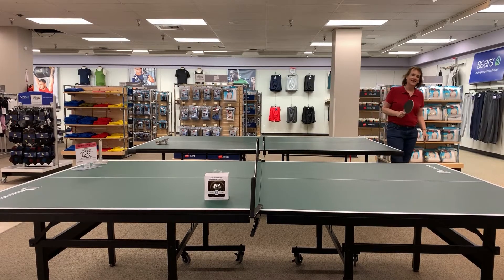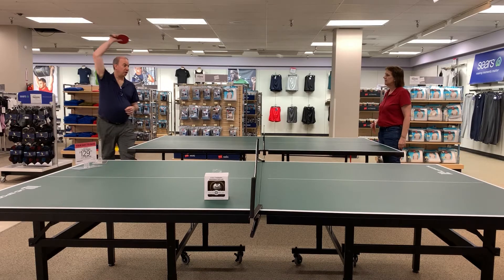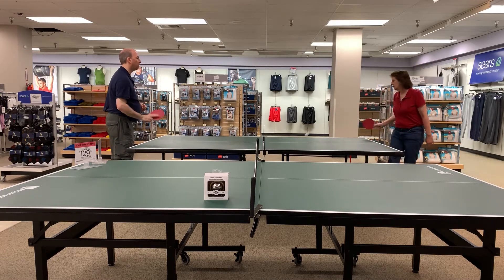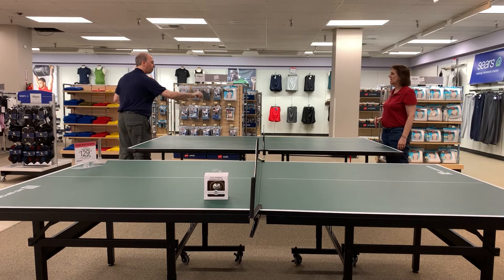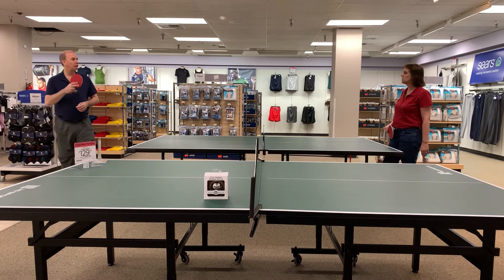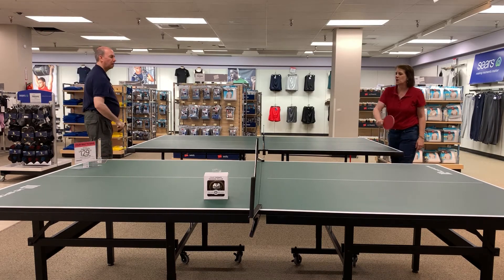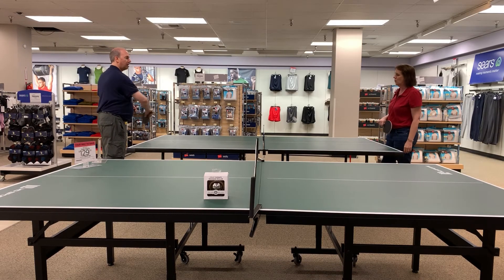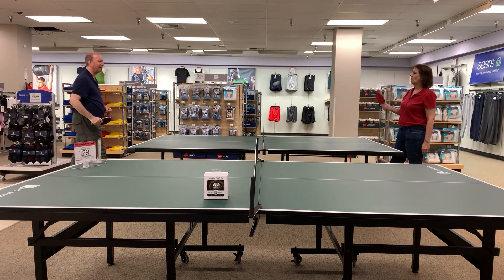Scott & Mary's Ping Pong Podcast#101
From Sears Del Amo in Torrance, CA.